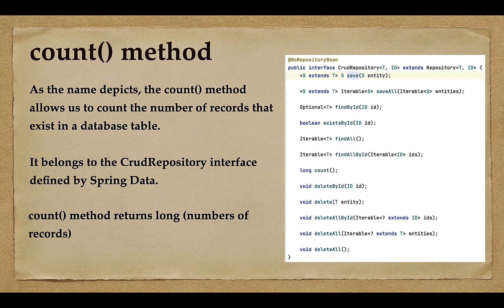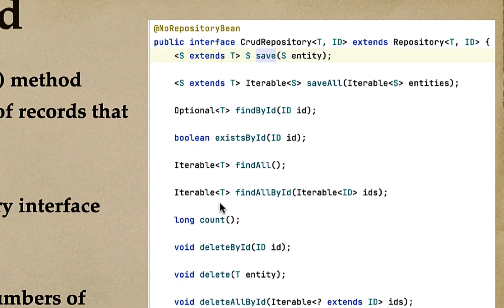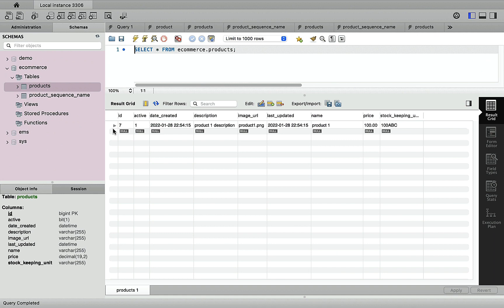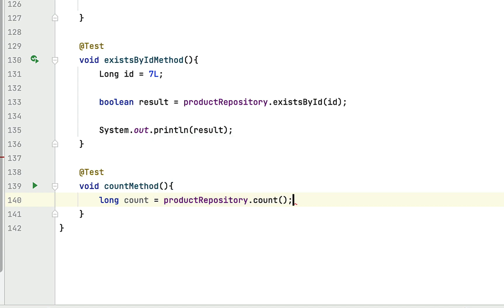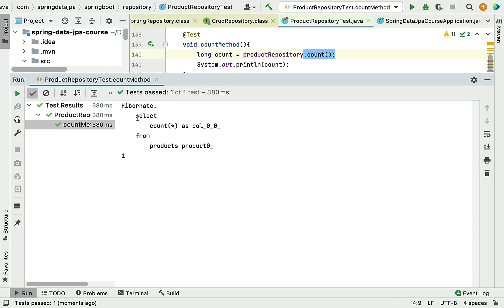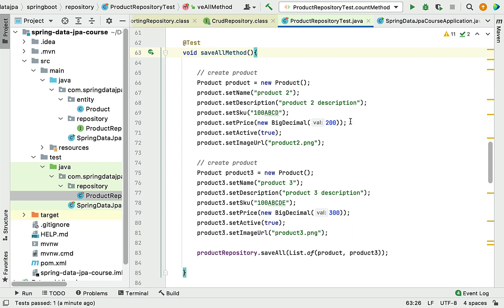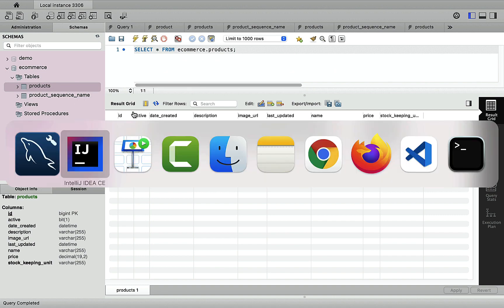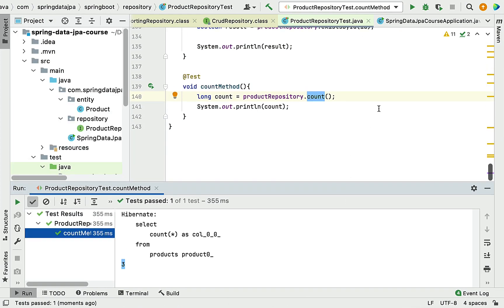Spring Data JPA Tutorial - #22 - count Method | Get Number of Records from MySQL Database Table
In this lecture, we will learn how to get a number of records from the MySQL database table.